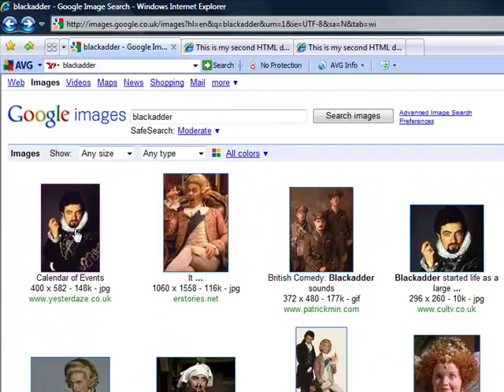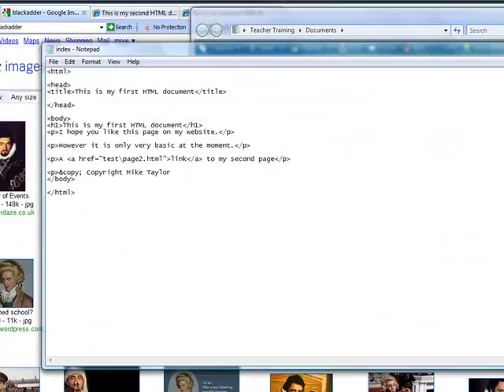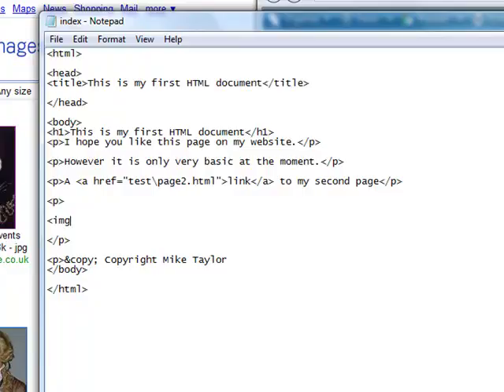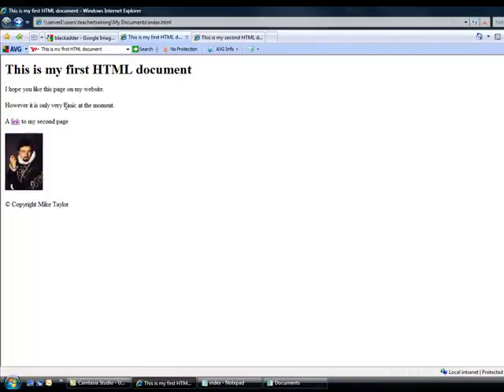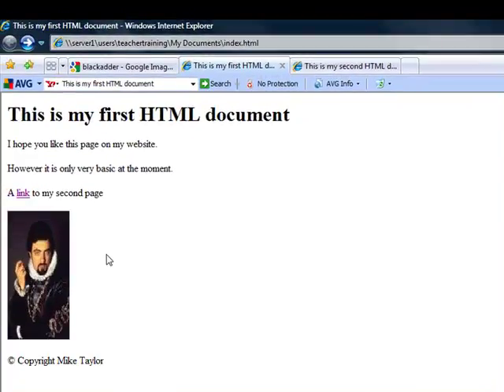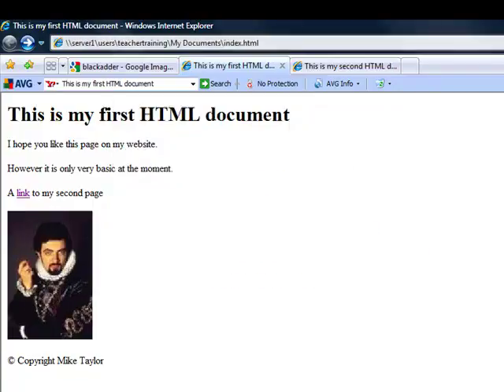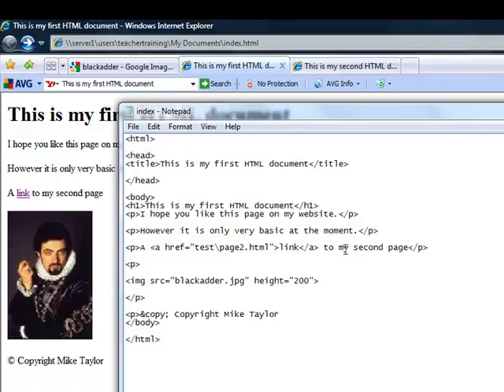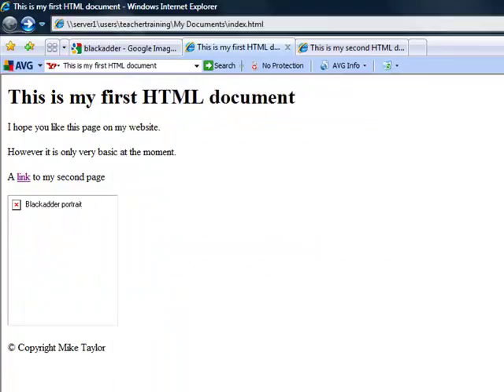THE WEB PAGE TITLE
html document in web designing